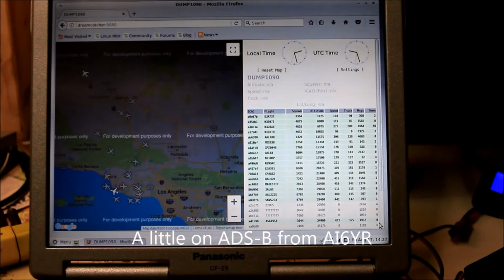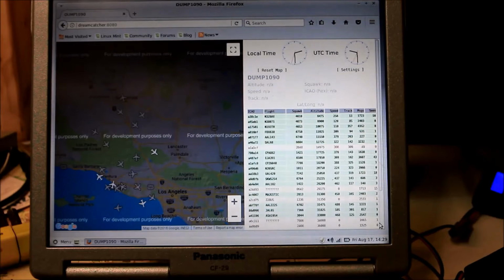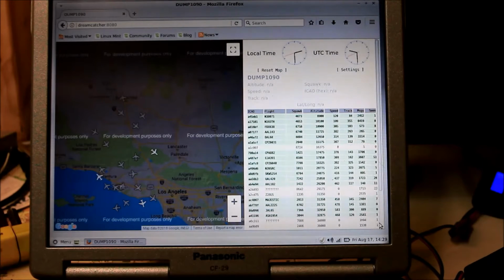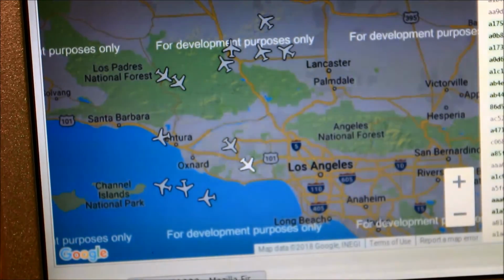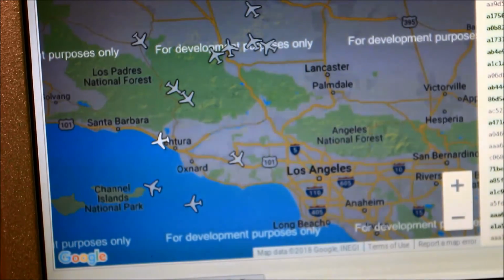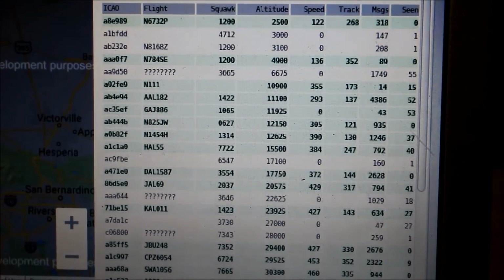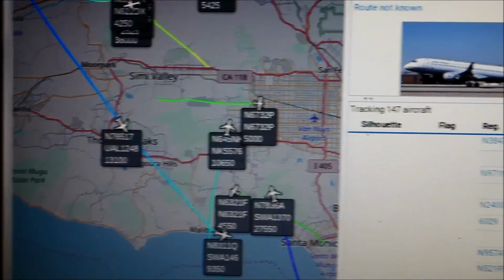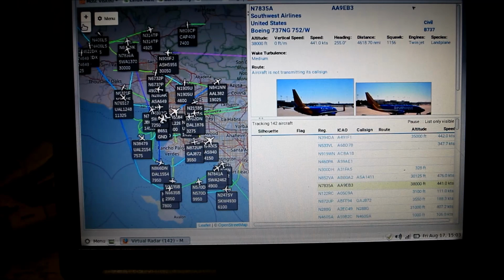A little bit about ADS-B on Linux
A short bit of me rambling on about building your own ADS-B receiver on a embedded Linux board and RTL-SDR dongle (in this case, a repurposed Dreamcatcher -- but you could do this on Raspberry Pi+RTL dongle too). Notes: Newest version of dump1090-mutability fixes the annoying Google API key issue; should have said "DC-DC buck converter", not transformer. Good luck!